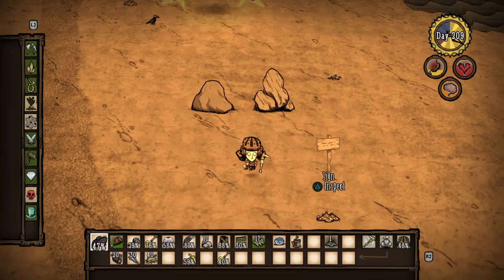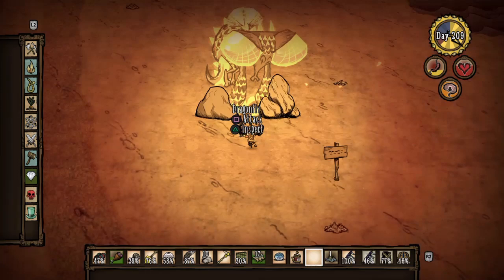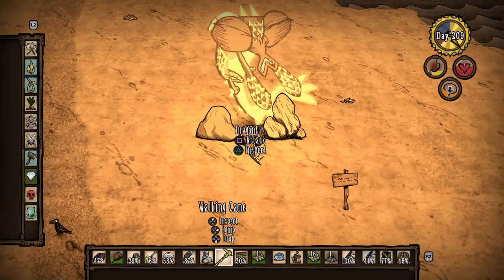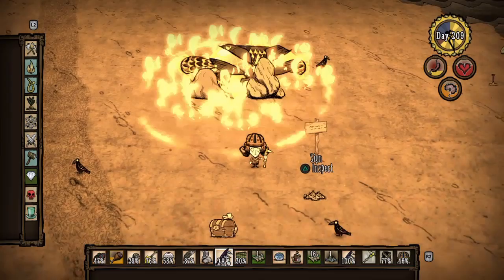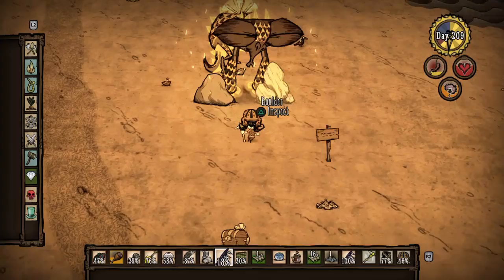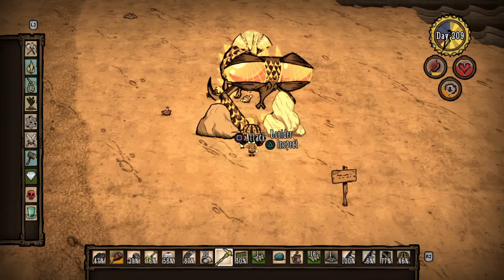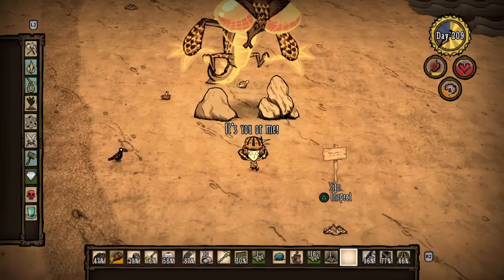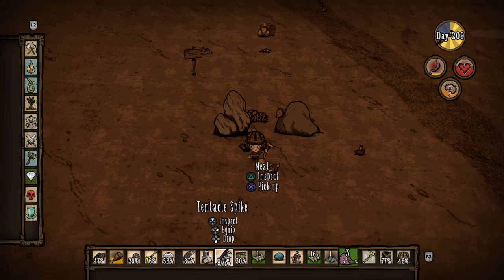Don't Starve: Kiting Dragonfly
Here's an easy way to kill Dragonfly without wasting your gunpowder or Slurtle Slime.